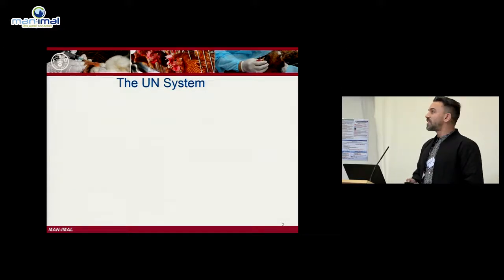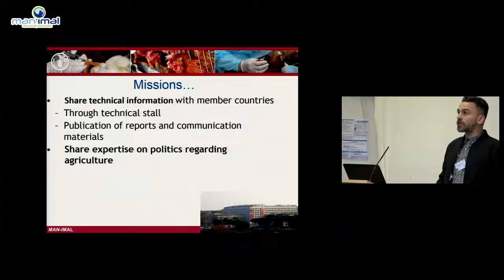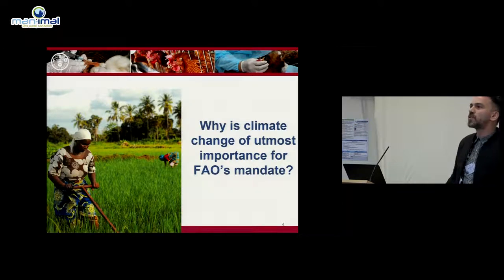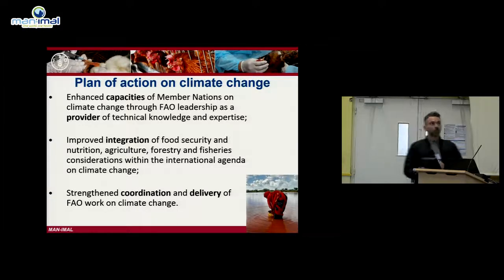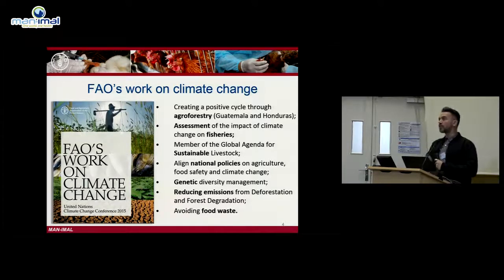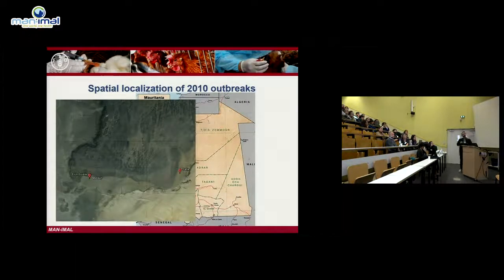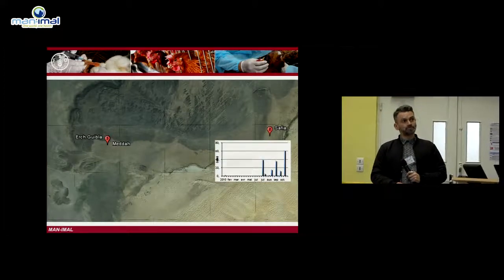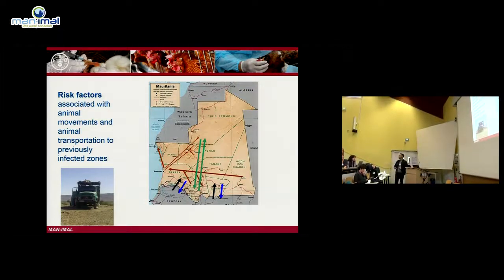2017 MAN-IMAL Symposium on climate change: Ludovic Plée - FAO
MAN-IMAL 2017 One Health Symposium on climate change.
November 21, 2017 at Oniris, Nantes.
Presentation by Ludovic Plée from the FAO.